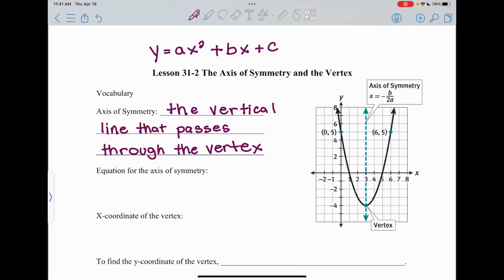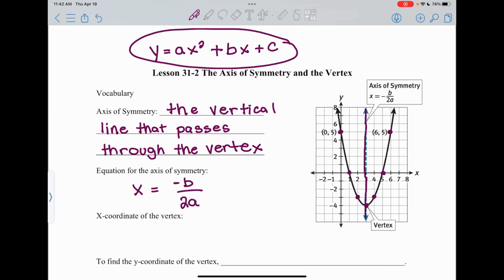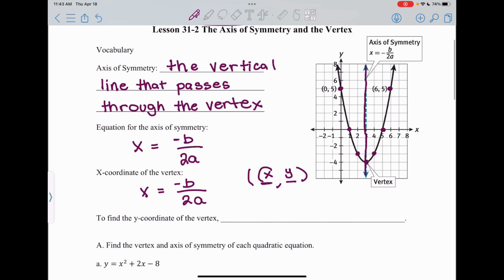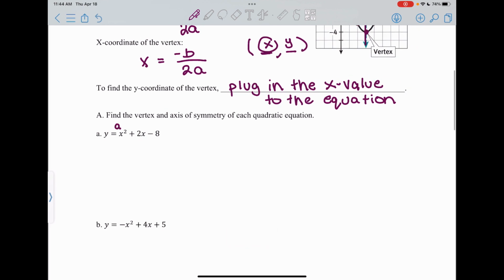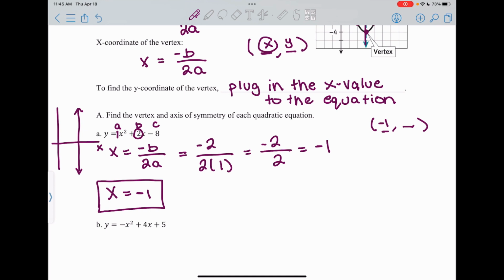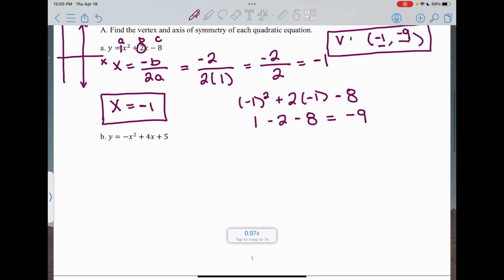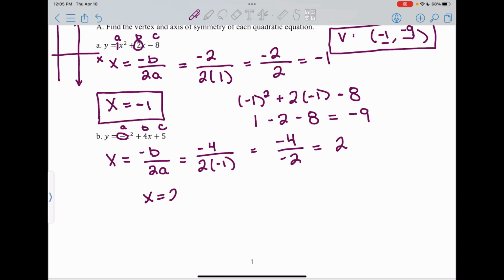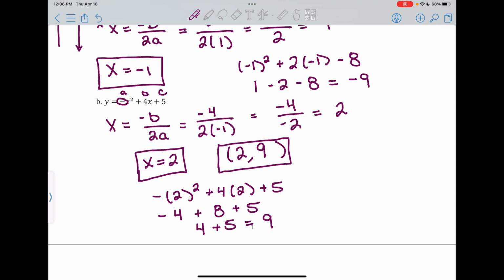Lesson 31-2 The Axis of Symmetry and the Vertex